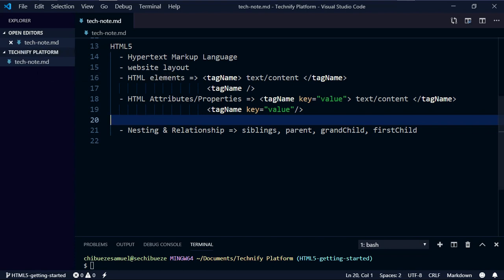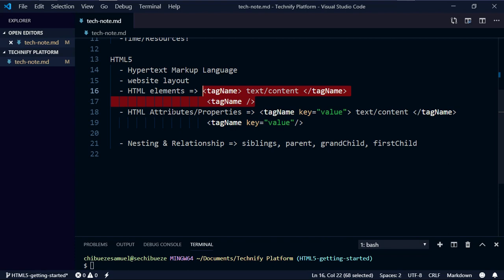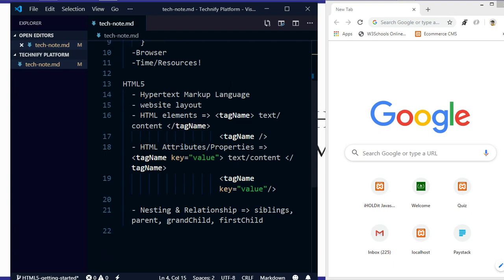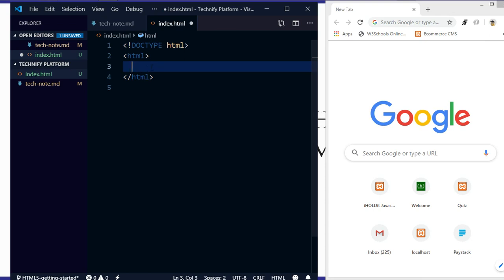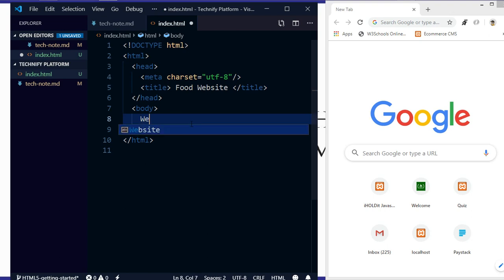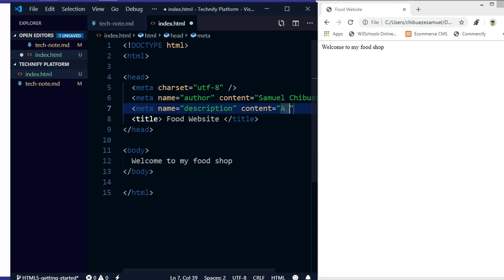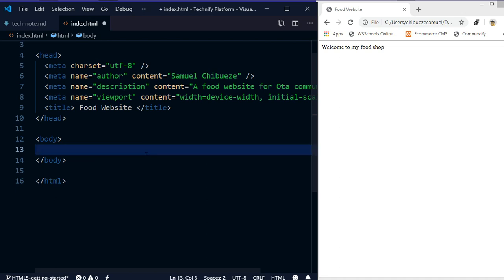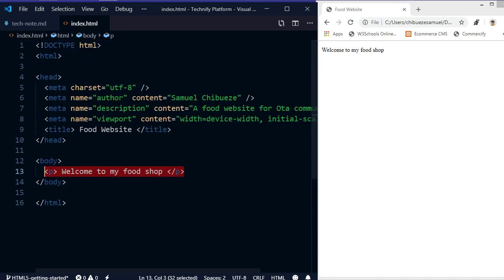HTML5 Training by Technify Getting started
HTML5 Course from Technify